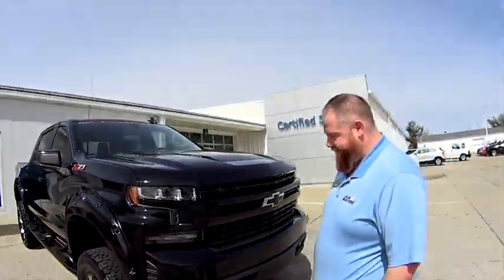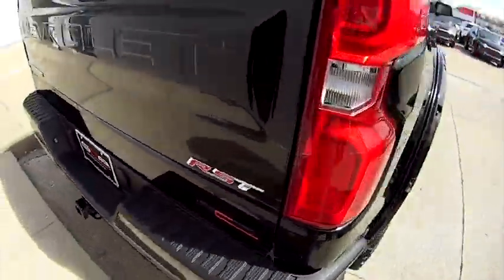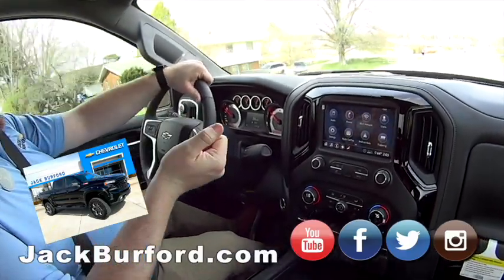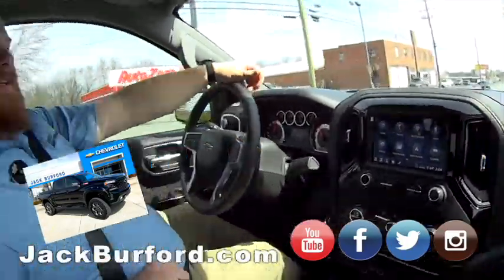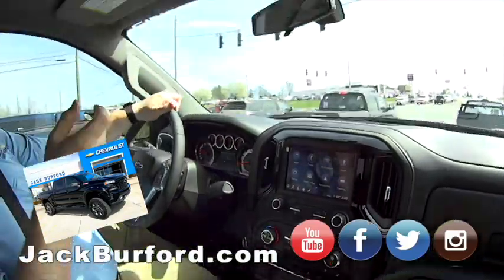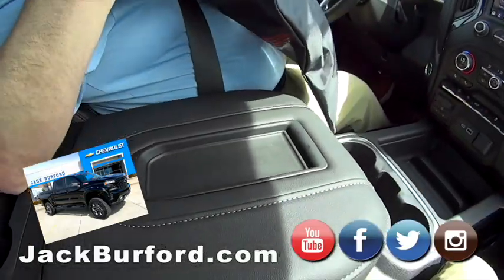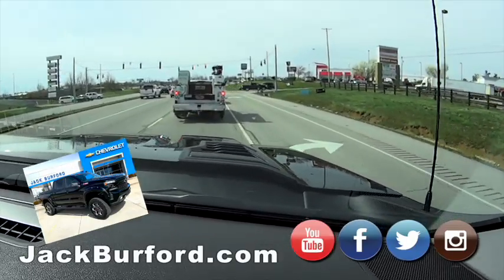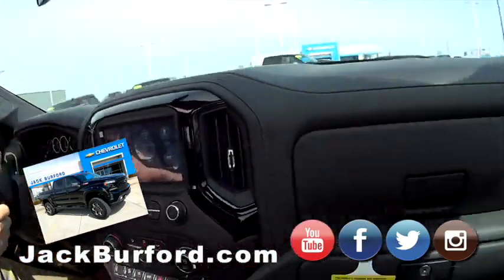2020 Black Widow Chevy Silverado Z71 Test Drive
2020 Black Widow Chevy Silverado Z71 Walk Around and Test Drive!